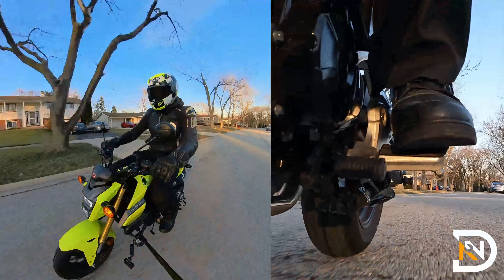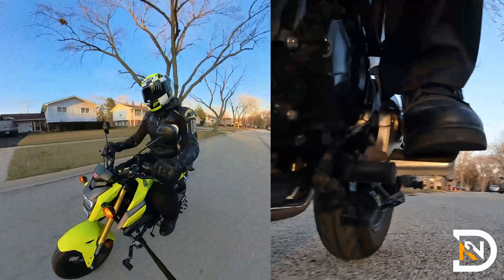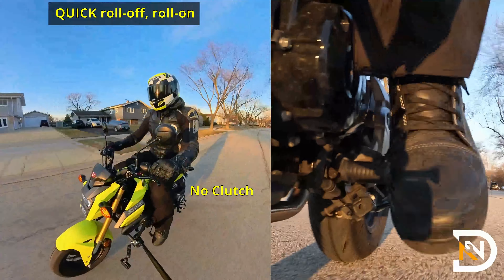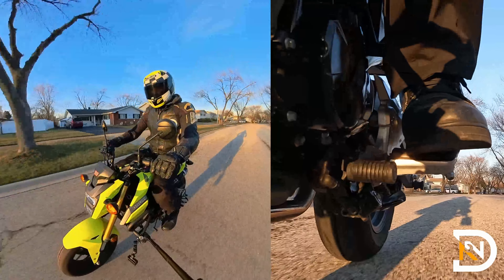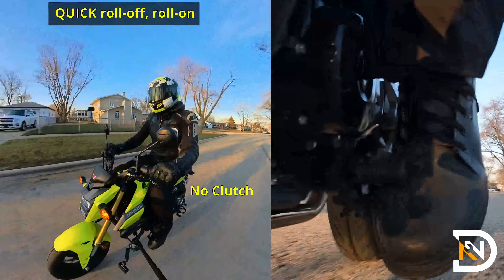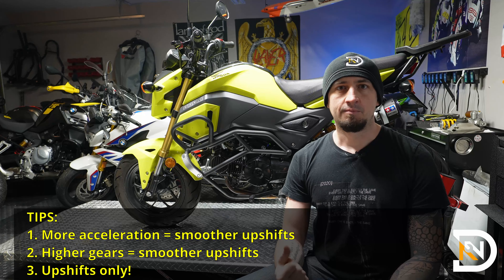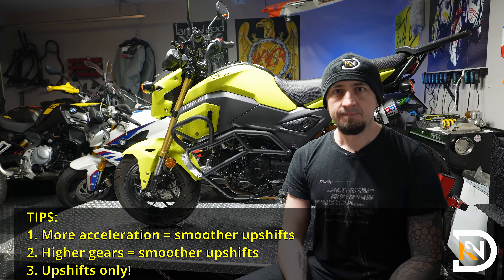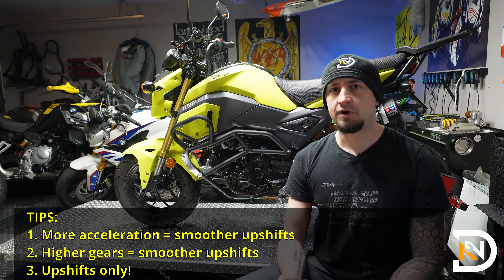How to shift gears on a motorcycle without using the clutch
This video explains how to bump shift a motorcycle.  In this video, I explain how to accelerate faster by changing gears on a motorcycle without using the clutch and without using a quick shifter.  Making clutchless upshifts is a fun and useful skill that you can easily learn by watching this video.  Each time you squeeze the clutch you stop accelerating, so by avoiding squeezing the clutch while shifting gears you can maximize the amount of time you accelerate.

If you’ve ever wondered how to improve your motorcycle’s acceleration, this is a great way to do it on nearly any modern motorcycle.  No modifications to the motorcycle are required, and many motorcycles now offer quick shifters which allow you to perform clutchless upshifts and downshifts.  This technique uses the same concept for upshifts.

Standard upshifting using the clutch costs a lot of time during acceleration because you stop accelerating whenever the clutch is engaged.  With this method you won’t use the clutch at all, so you’ll minimize the loss of acceleration during upshifts on your motorcycle, which means that you will accelerate faster.  This is one of my favorite motorcycle riding techniques, and best of all it’s fun and it’s free.

0:00 - Intro
0:21 – Explanation of the Technique
0:51 – Multiple Clutchless Upshifts
1:17 – Riding Example
2:03 – Tips
2:18 – Wrapup